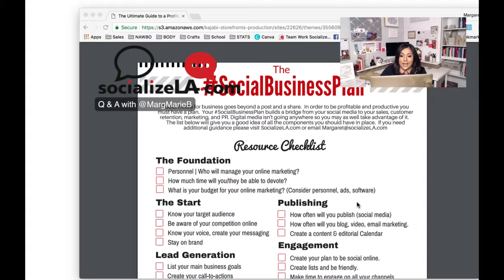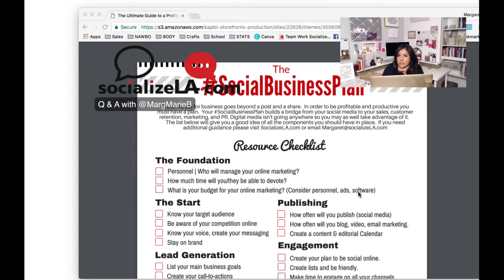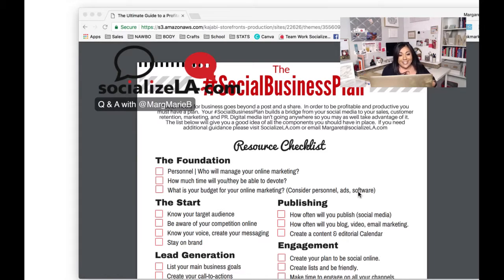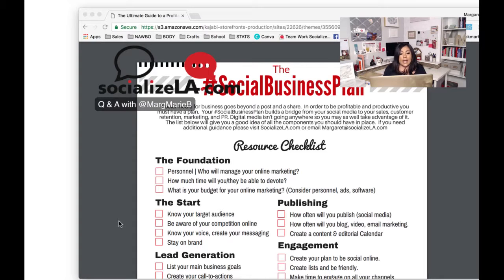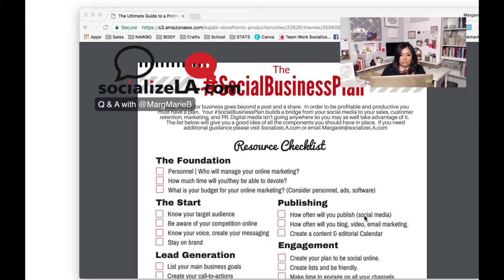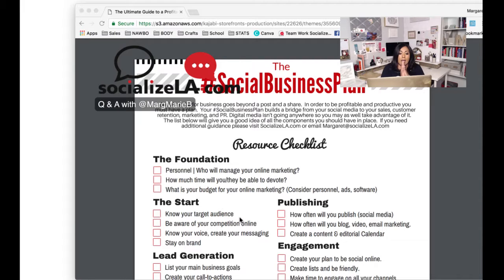SocializeLA.com | Q&A FEB 8 2018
Welcome to the SocializeLA.com Q&A session.

Topics:
1) Measuring your brand awareness
2) Digital Marketing: Where do I start?

Lost? Need More?